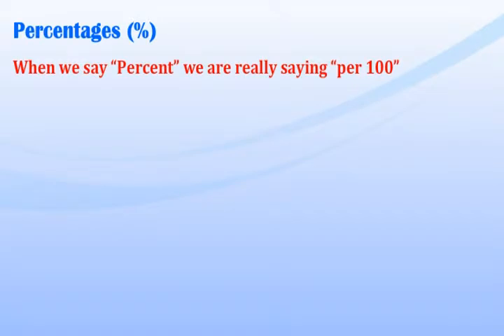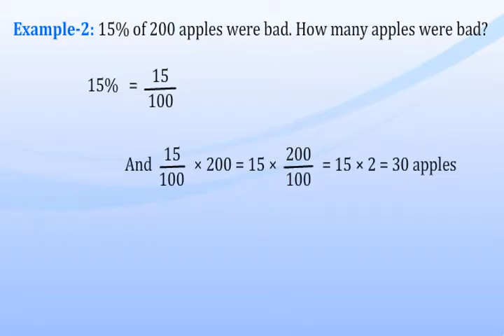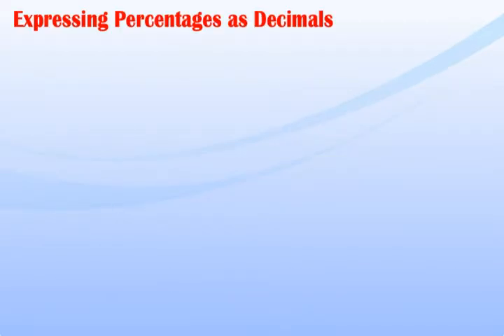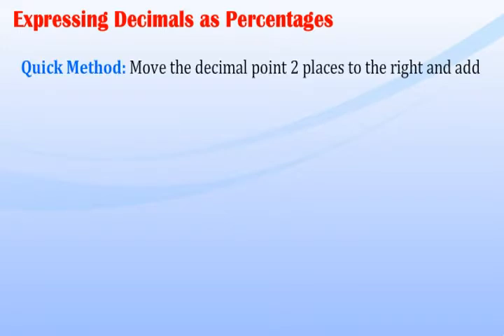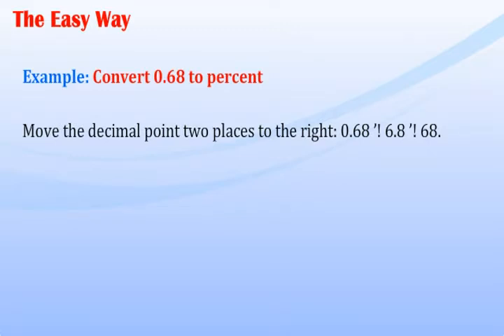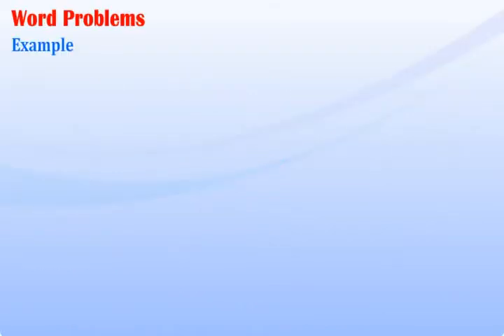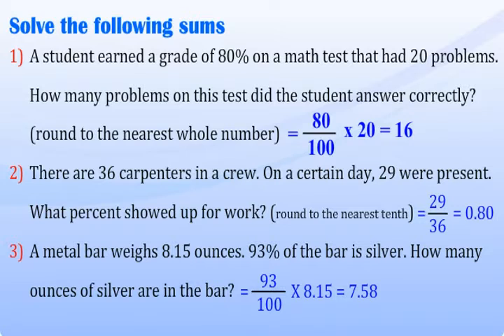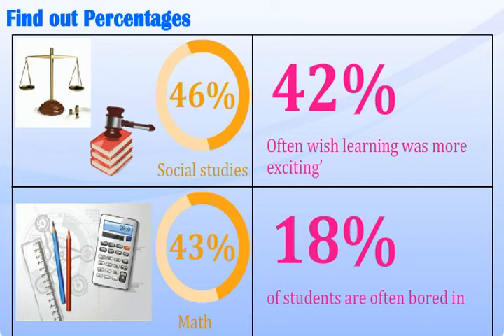8 PERCENTAGES SL5